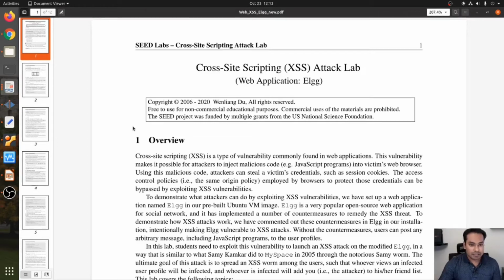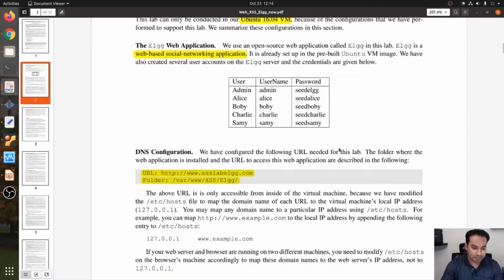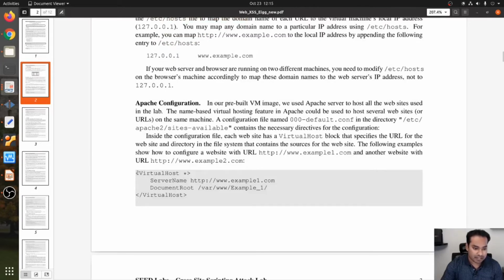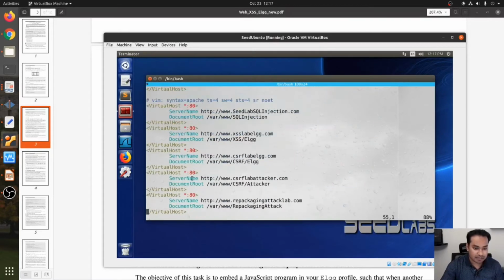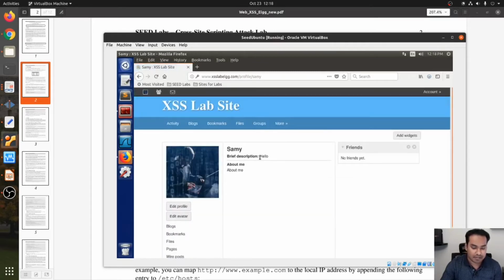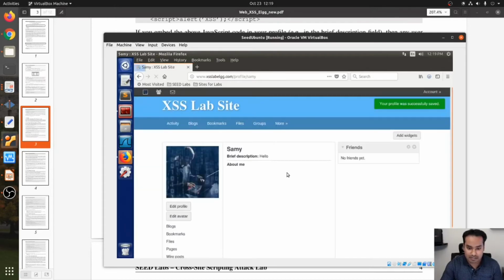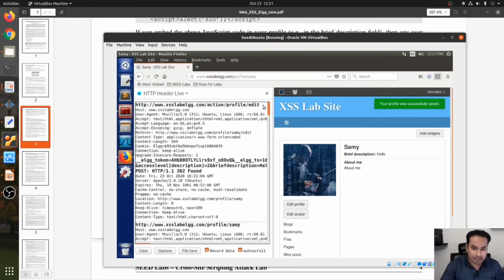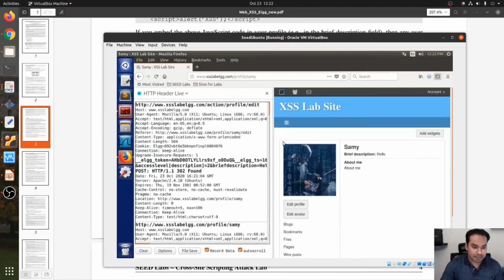October 22 2020 (PART 2) XSS assignment quick guide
CS4264 Principles of Computer Security (Fall 2020). Course by Professor Danfeng (Daphne) Yao of Virginia Tech Computer Science.